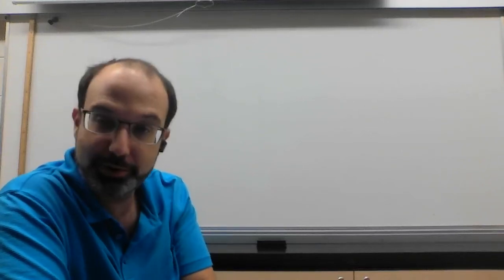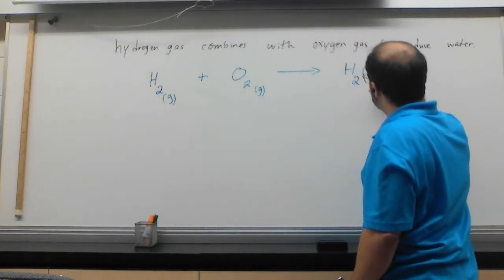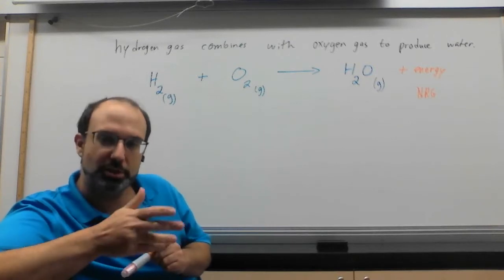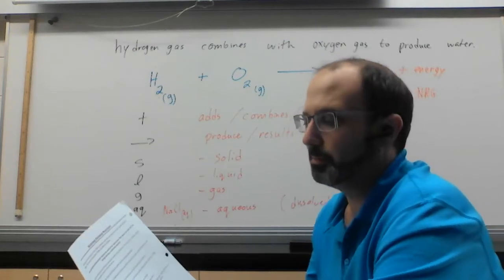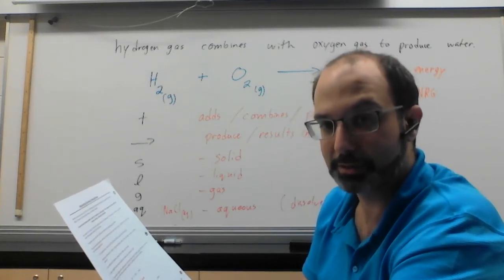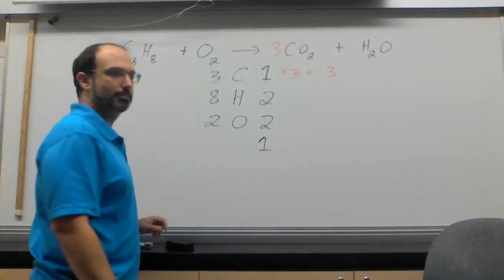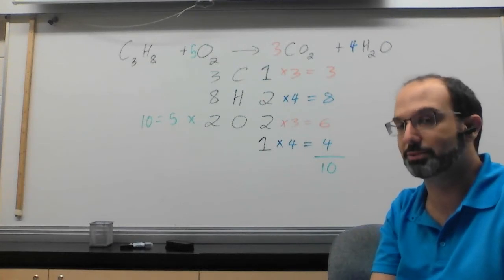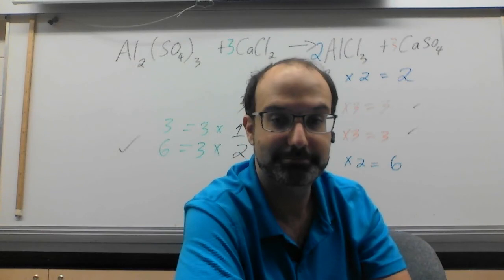06 - Balanced Chemical Equations - Chem 30s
0:00 - Intro
0:30 - Writing chemical reactions
2:21 - Words to Symbols
4:10 - Energy
5:48 - Terminology
9:40 - Conservation of Mass
12:32 - Balancing Equations
15:54 - Drawing Balance
19:40 - Summary of Balance
21:21 - Example 2
26:46 - Example 3
32:05 - Outro